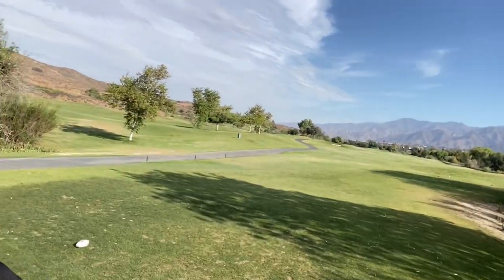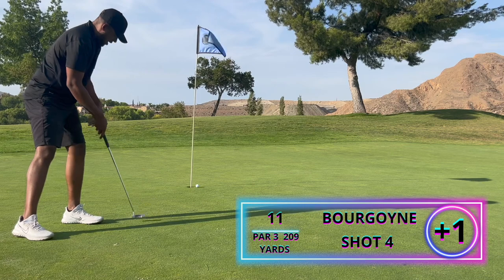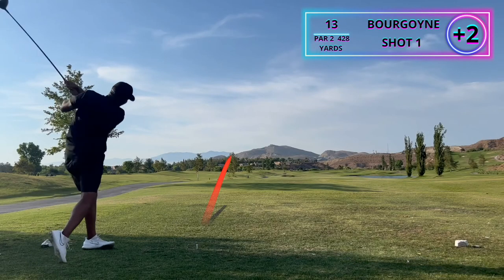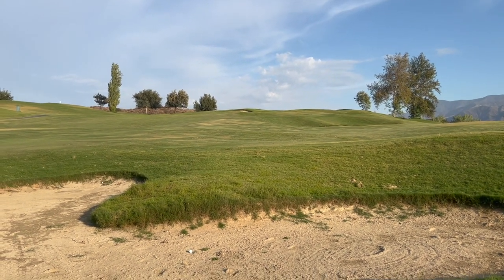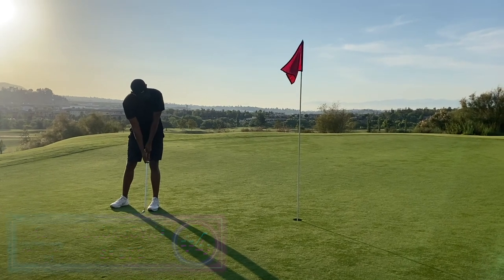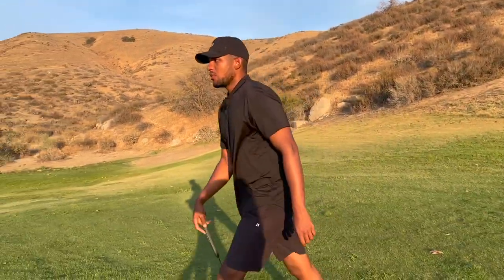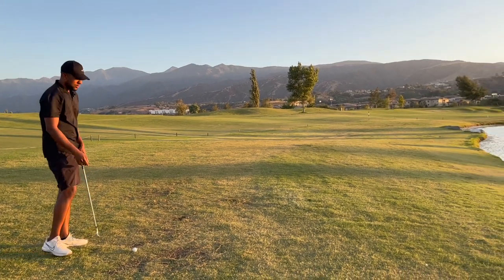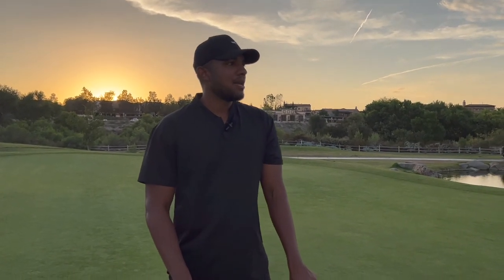SAND TRAP MELTDOWN.. Back 9 Vlog at Dos Lagos Golf Course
Quick back 9 at the Dos Lagos Golf Course turned into a lot of bad luck...